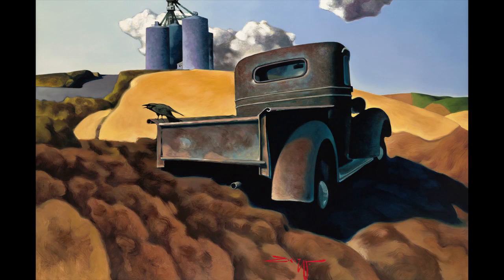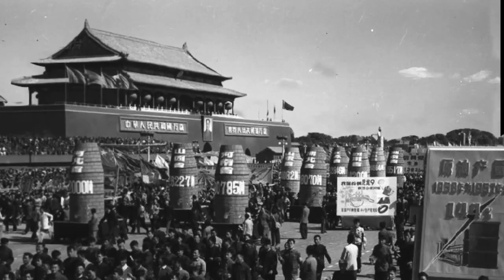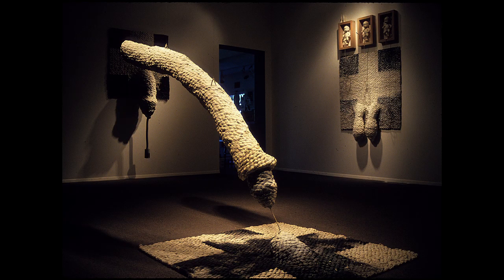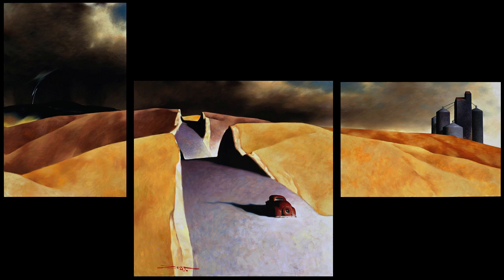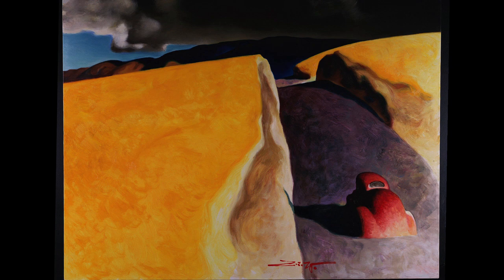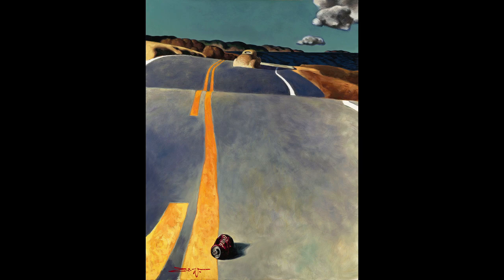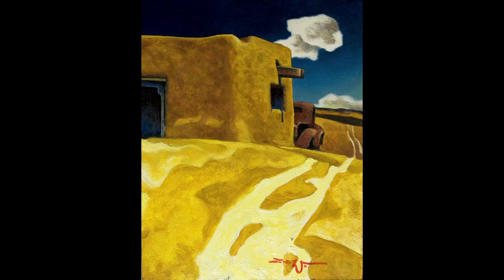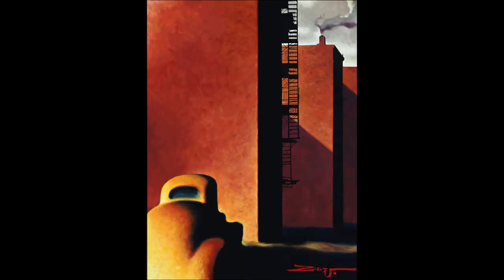Z.Z. Wei, At One in the Landscape, An Artist's Journey (Full Video)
Z. Z. Wei was born in 1957 and spent his formative years during the Cultural Revolution in China.
He came to the United States in 1989 for the Washington State Centennial Culture Connection Project. The American landscape has since transformed him as a person and an artist.
This documentary is produced by award winning directors, John Forsen and Gayle Podrabsky. It tells the story of how this Chinese born artist overcame the creative and cultural repression of Mao's regime and found his calling in the American landscape.
Wei’ s paintings transport the viewers to a place where time stands still. Richly complex, they are filled with humor and loneliness, peacefulness and pain. They balance on the knife-edge of meaning, half in shadow, half in light, tempting those who choose to look beyond the mundane to experience a unique and timeless look at life.